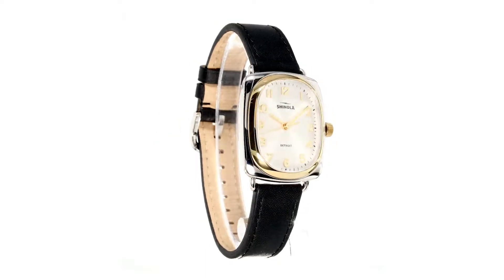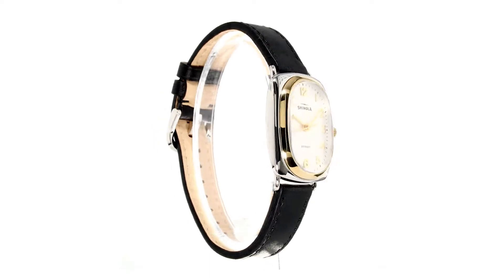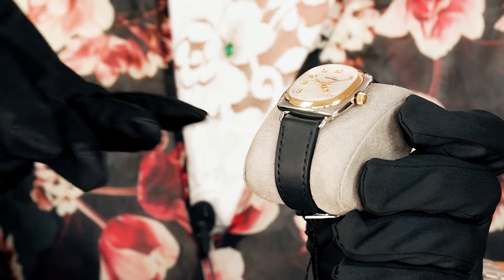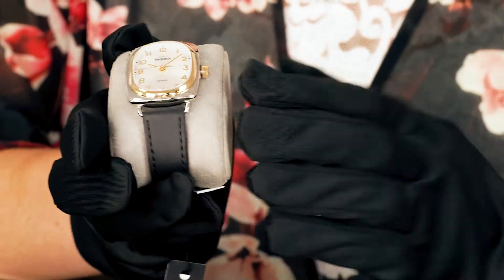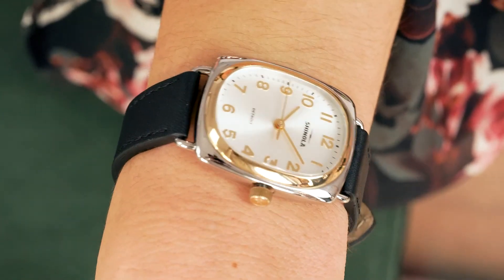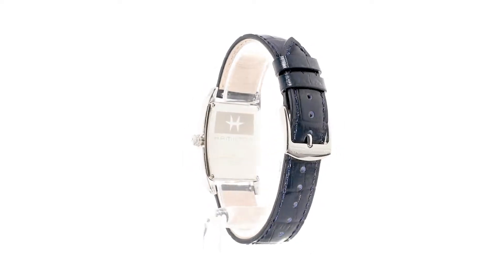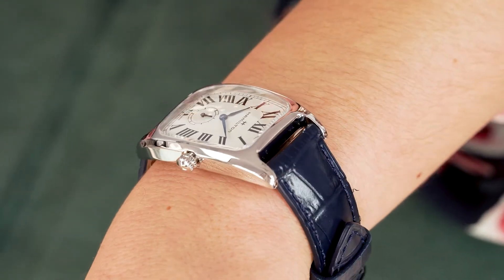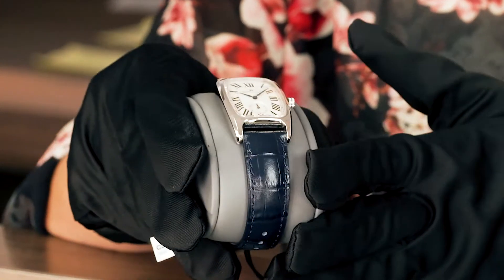Shinola Bixby vs Hamilton Boulton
Today we're highlighting two budget-friendly Tank alternatives: Shinola's new Bixby watch, and Hamilton's Boulton. Both watches feature rectangular case designs, leather bands and quartz movements, but the similarities end there. Which watch would you pick? We'd love to know.